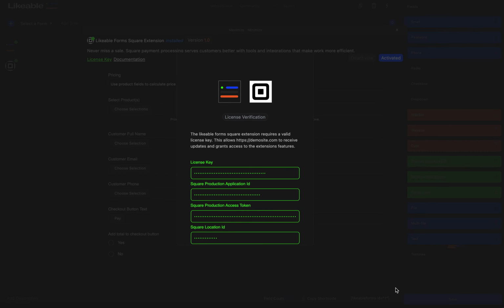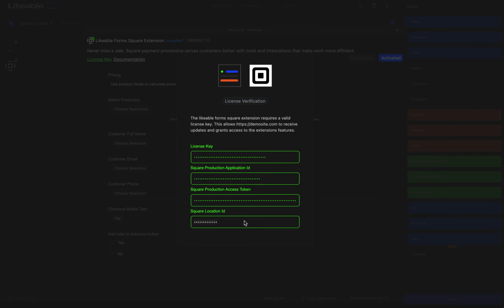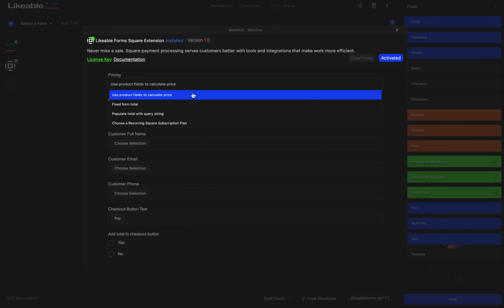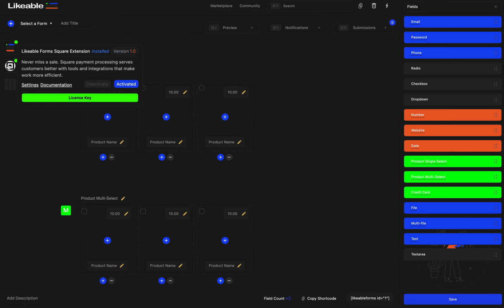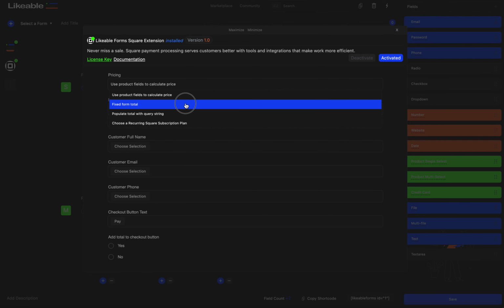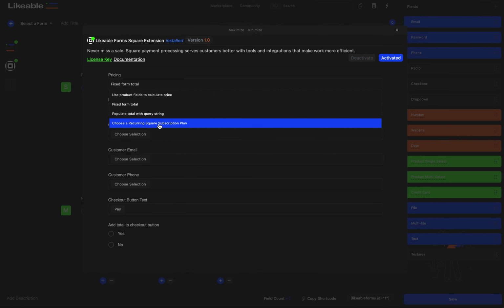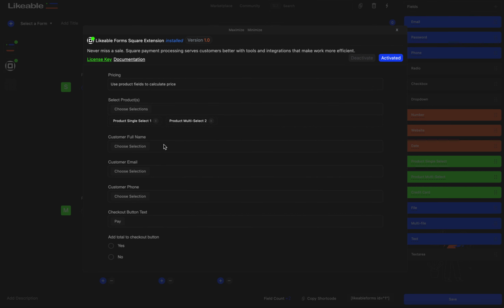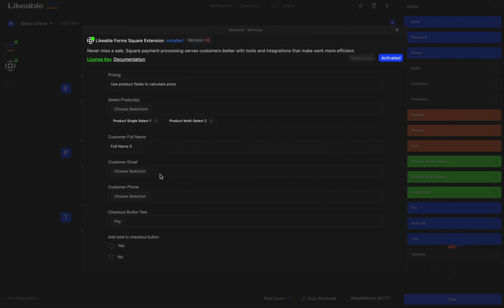Likeable Forms + Square Tutorial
A step-by-step video on how to set up your Likeable Forms + Square extension.